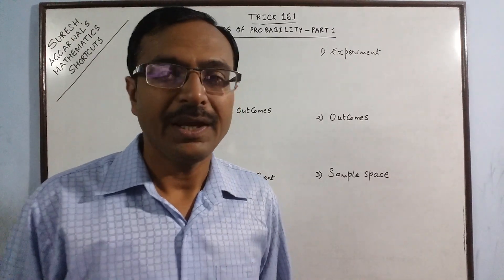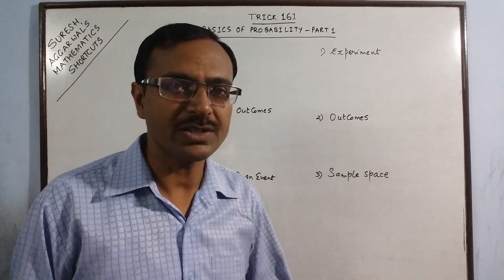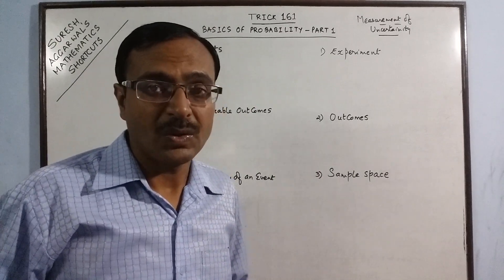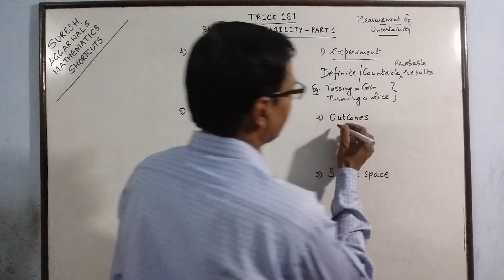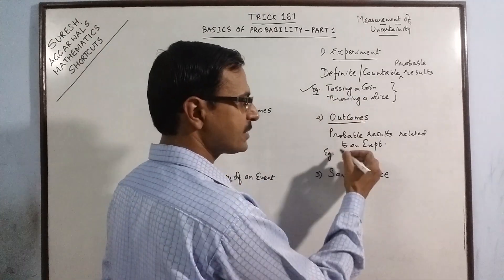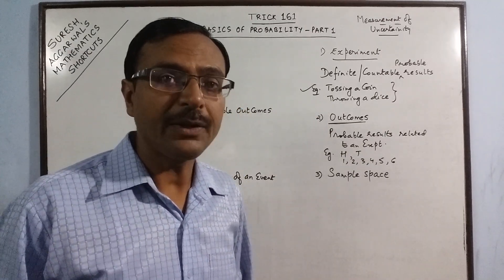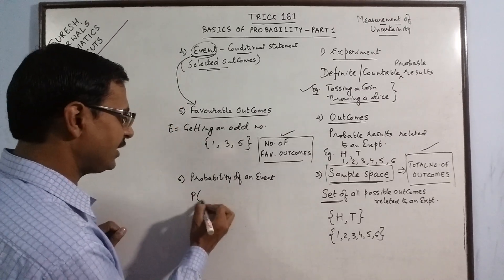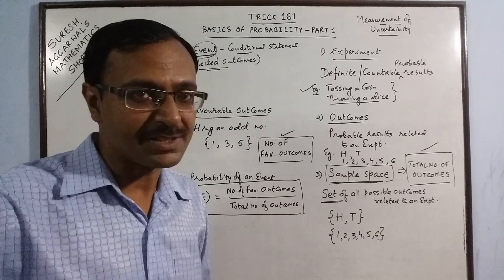Trick 161 - Understand Basic Probability - Part 1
Probability is an important topic which starts in class VIII and continues up to the level through which the child studies Mathematics. Watch this video to understand the terms associated with this topic. for more such resourceful videos, keep visiting: